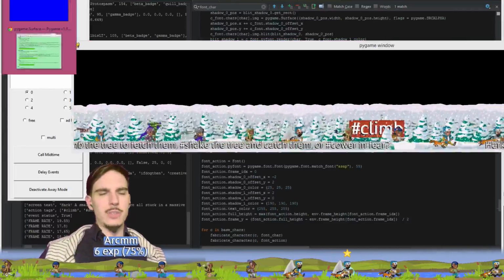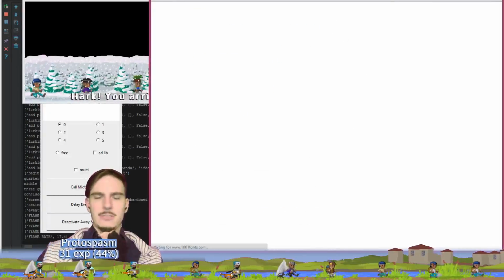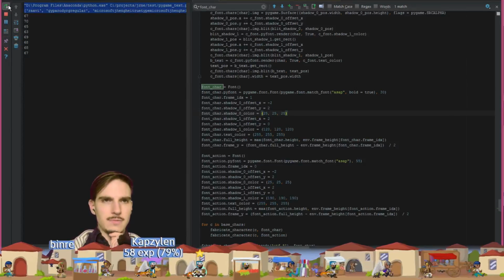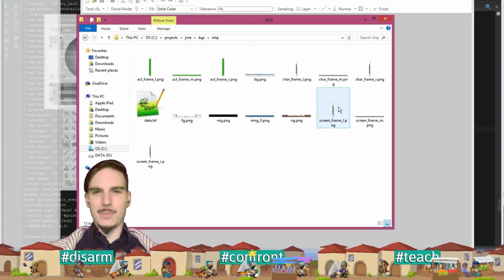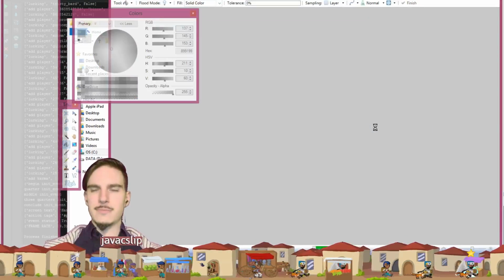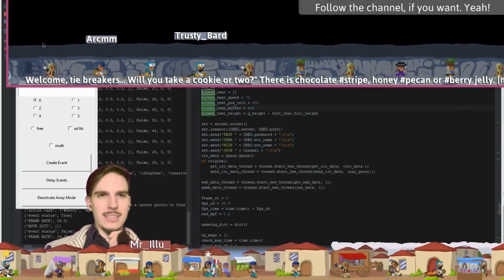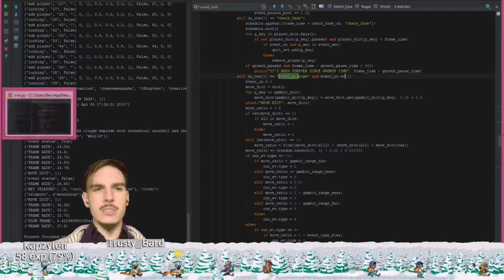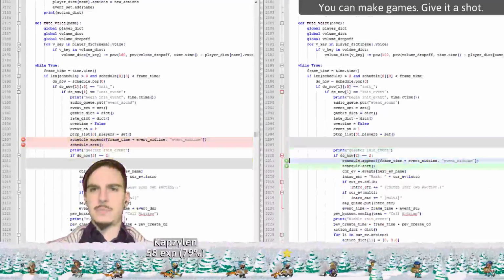What the Future Holds - 4 / 4